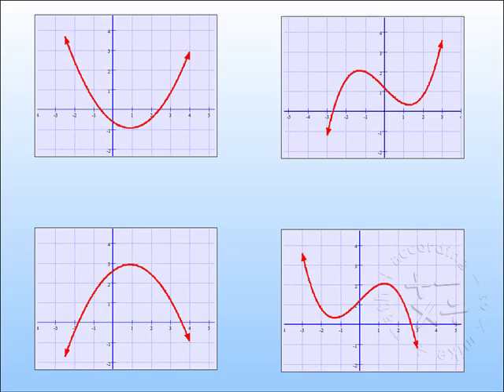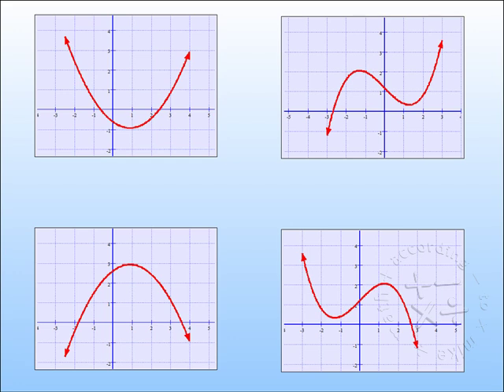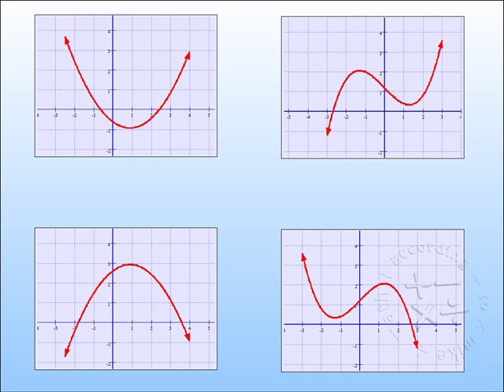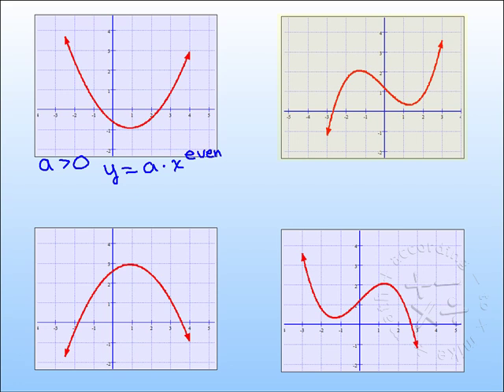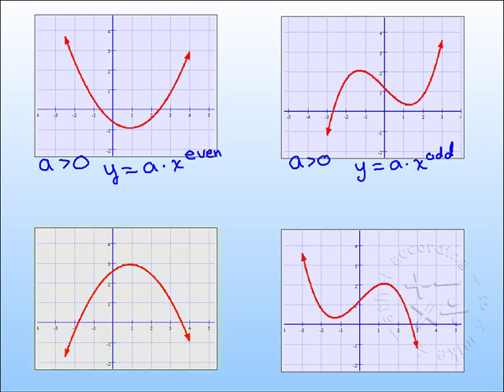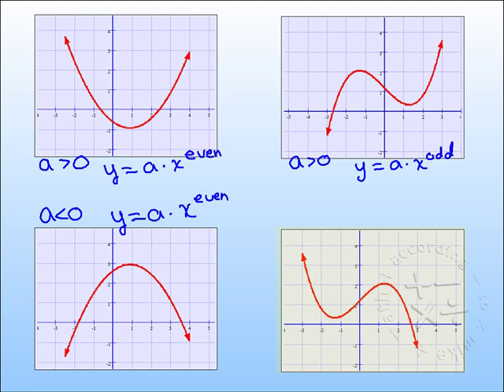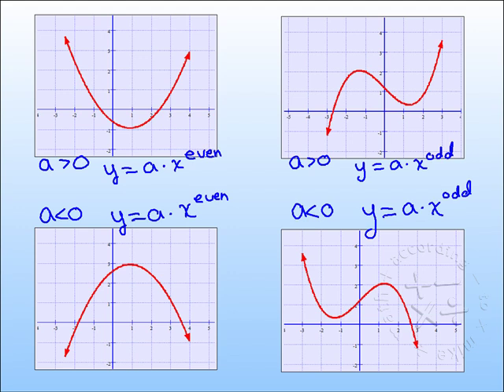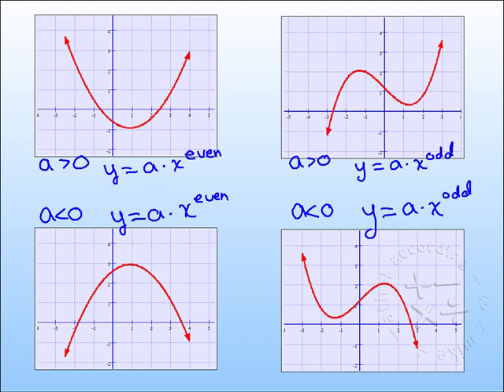Graphing Polynomials Part 1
The Leading Term Test in action.  Go polynomials!